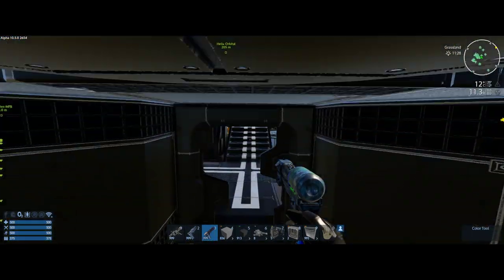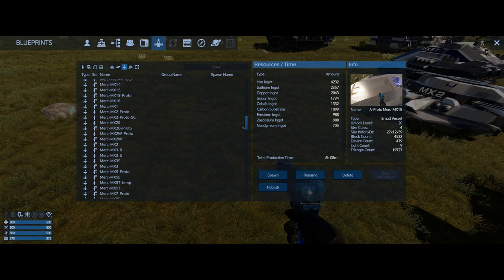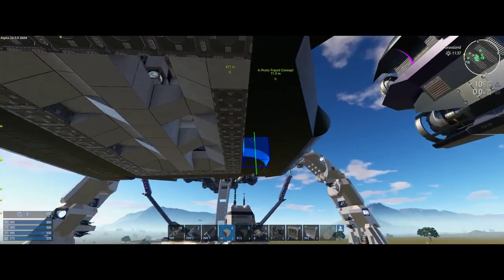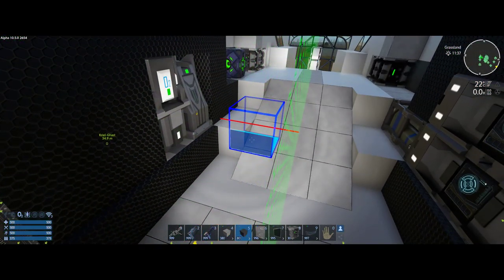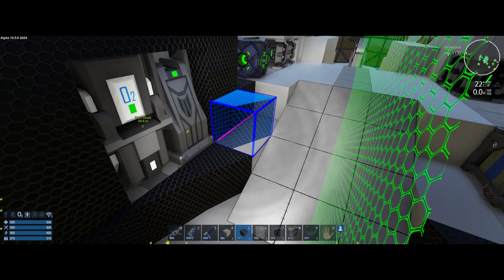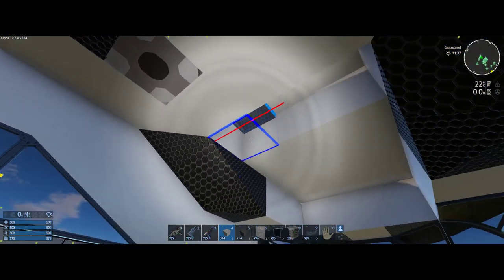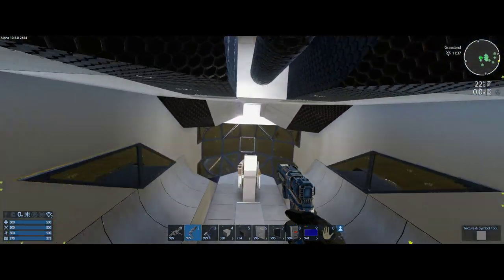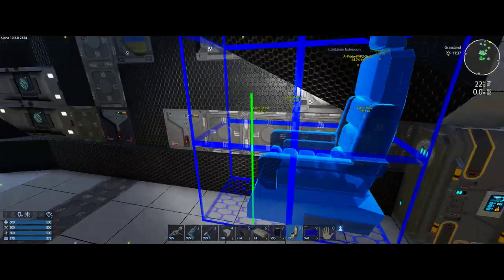Empyrion Galactic Survival - Building an SV interior Part 2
This video shows a few things starting with new alt color palettes, work on a tripod POI killing CV, Jump Gate (prop), and finally mostly finishing the interior layout of a new Kriel SV.

I Would recommend you add this to a new color palette and enter in the RGB values to the colors on the picture shown. Then you can spawn in most any MSS creation dating back to the MX5 and apply the new color scheme.